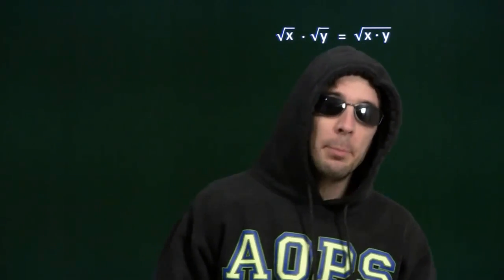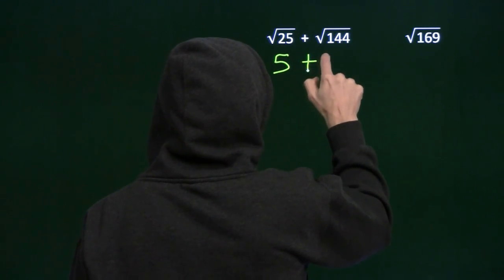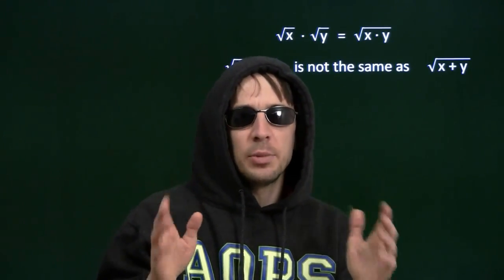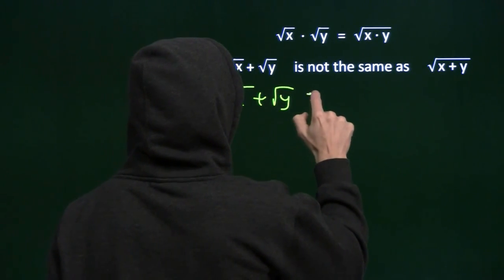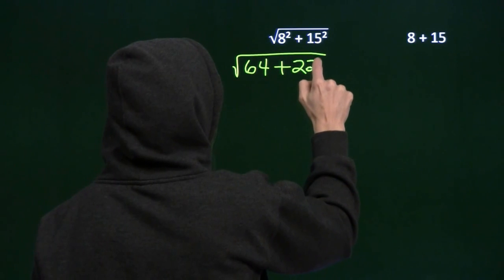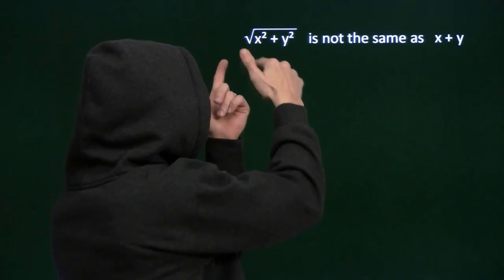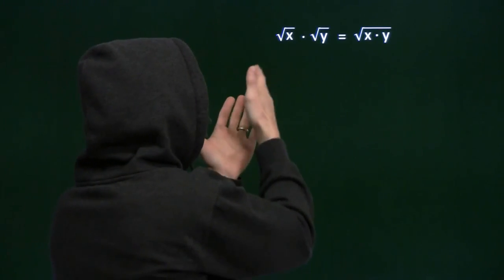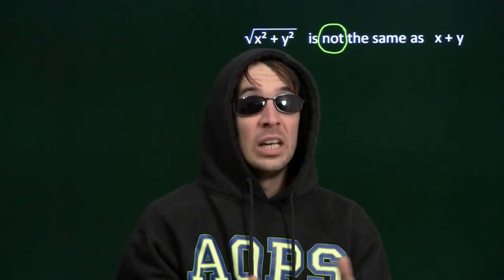Art of Problem Solving: Sum of Square Roots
Art of Problem Solving's Richard Rusczyk warns about a common error involving sums and square roots.